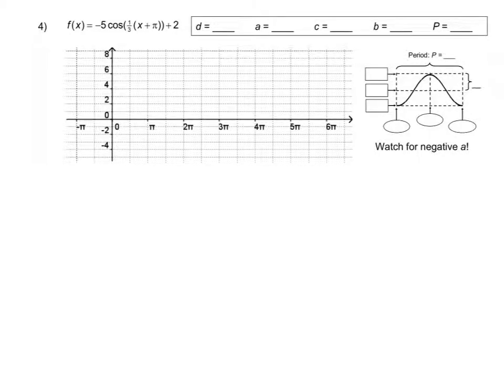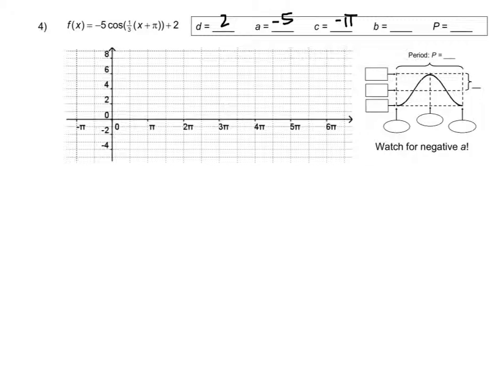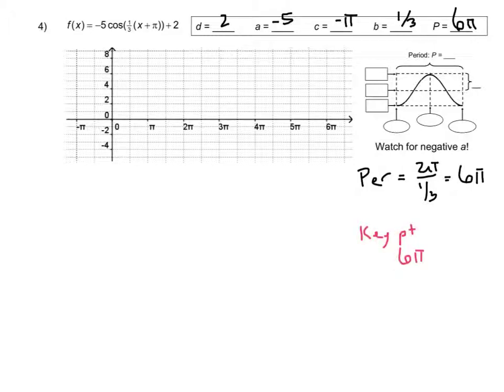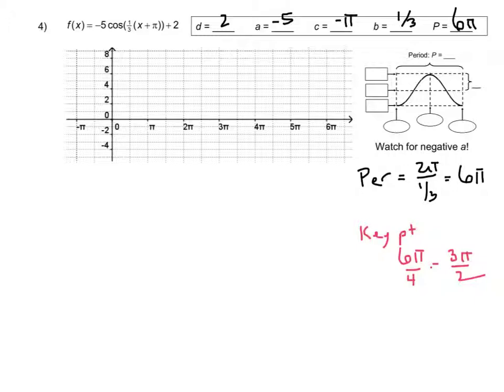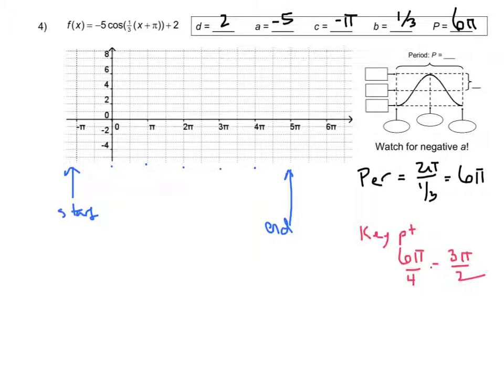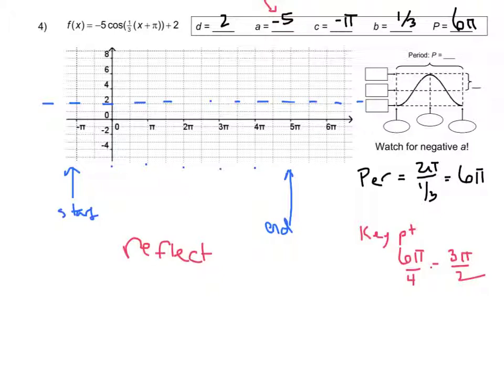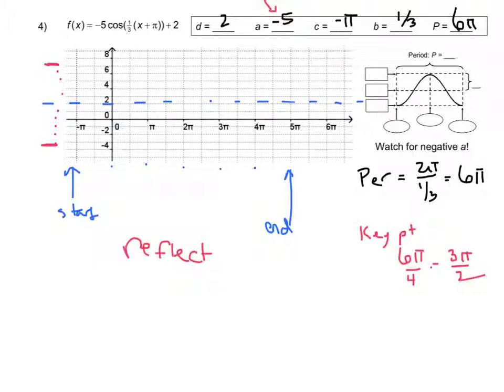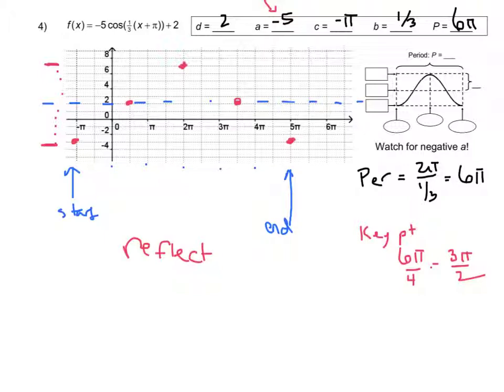Sec 4.5 - Graphing Sin and Cos part 2